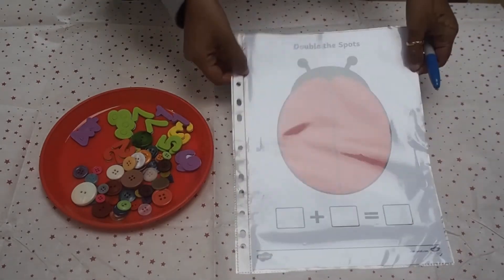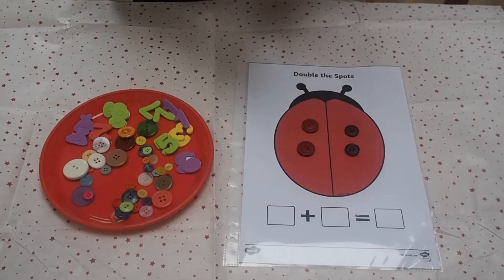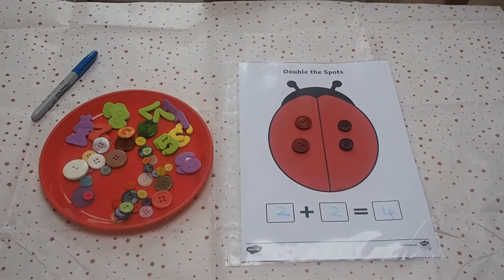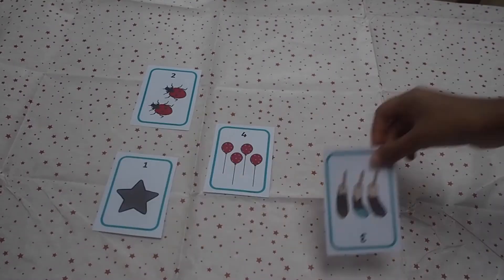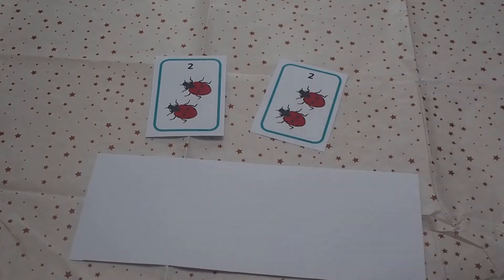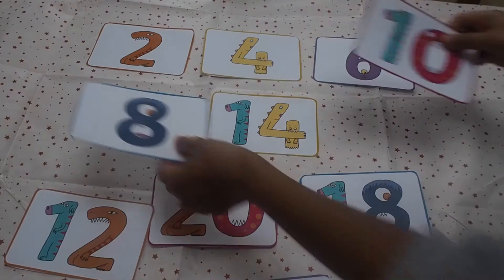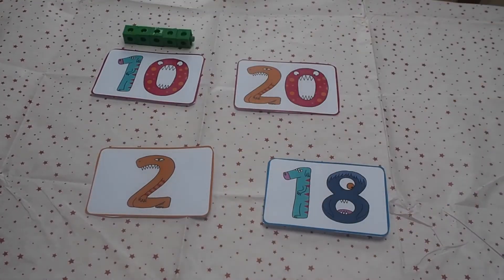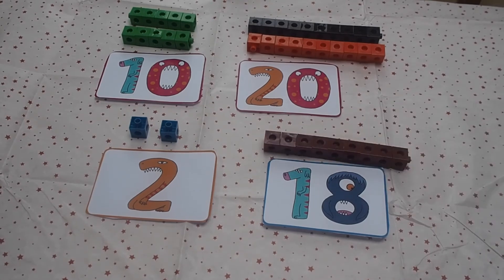Easy Ways to Teach Doubling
Discover some easy ways to teach doubling to EYFS children. Hit this link to download a copy of the Double The Ladybird Spots Sheets

This video demonstrates some easy ways you can teach doubling! Children can practise doubling using a ladybird template. And begin to understand doubling number sentences. You'll also find a doubles matching activity and a great idea for teaching counting in 2s.

CHAPTERS

0:00 Introduction
0:12 Ladybird doubling activity
0:35 Doubling number sentence
0:58 Doubles matching activity
1:23 Counting in 2s

Thanks for checking out our Easy Ways to Teach Doubling explainer.